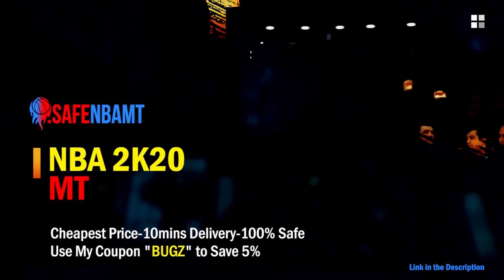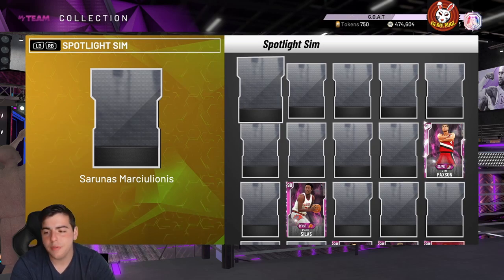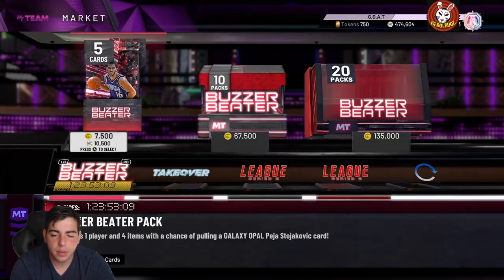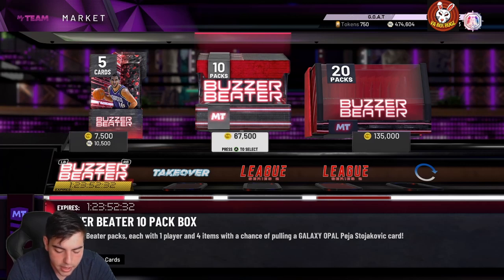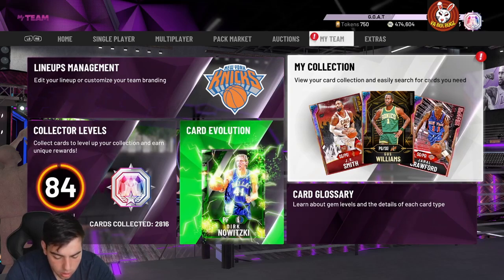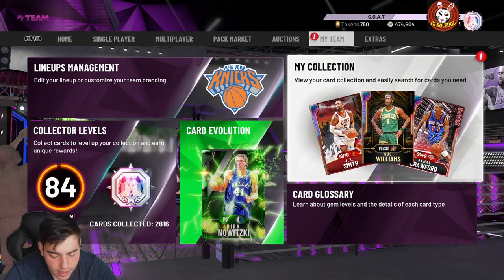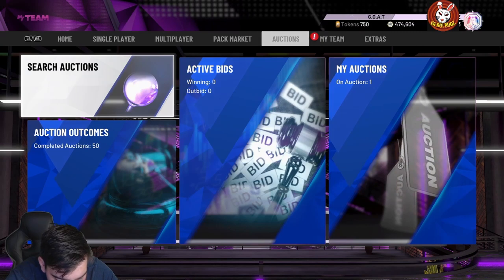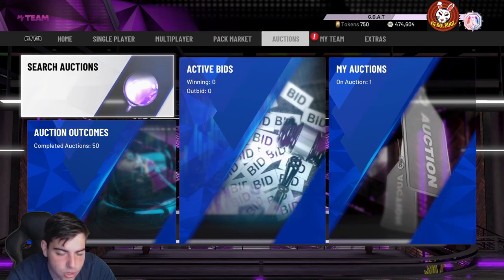NEW SPOTLIGHT SIM CONTENT! THE WORST CONTENT 2K HAS EVER RELEASED? | NBA 2K20 MY TEAM